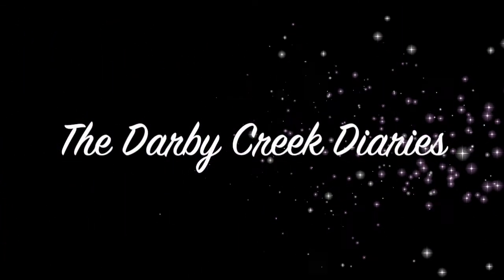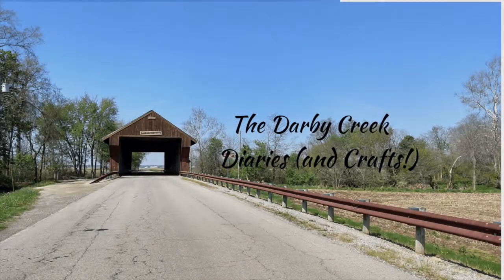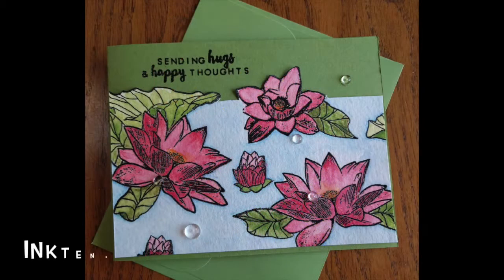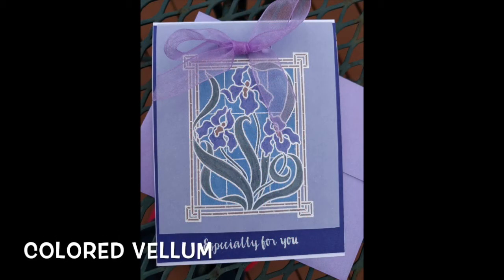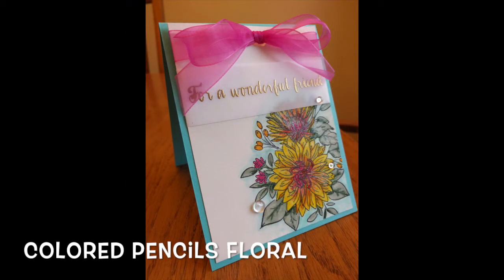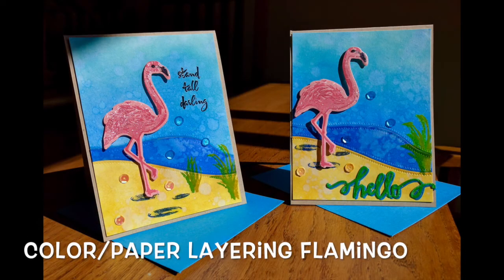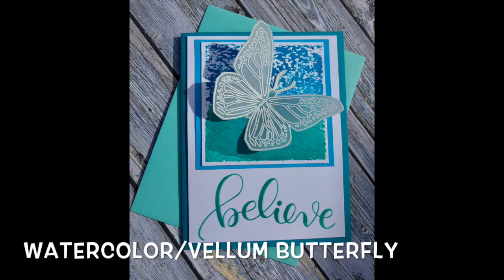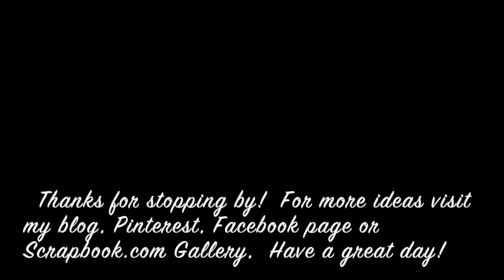How To Make Fun Summer Cards! (You Pick The Project!)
Gale Thompson asks for you vote on which project you would like her to re-create from her pre-YouTube days on her blog thedarbycreekdiaries.blogspot.com  (Vote in comments or over at blog please!) 6-14-18 update:  The winner is the Vellum Butterfly!  I will get working on this very soon!!  Thank you to my voters here and at my blog!

 Voting ends 6/14/18 with the "winner" announced in the description of my 6/15/18 Just Cards Video Hop post.  Enjoy!